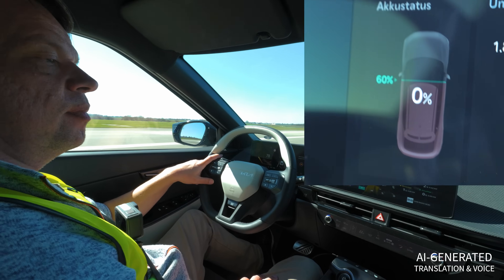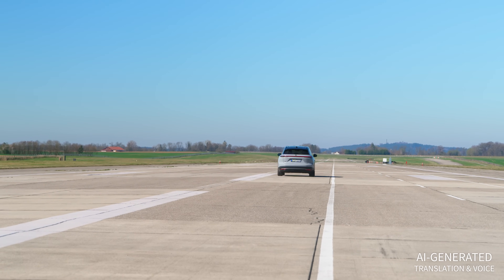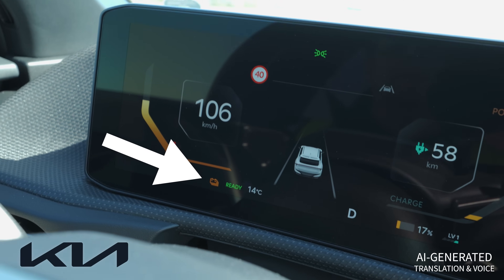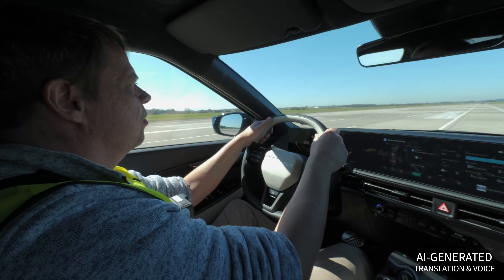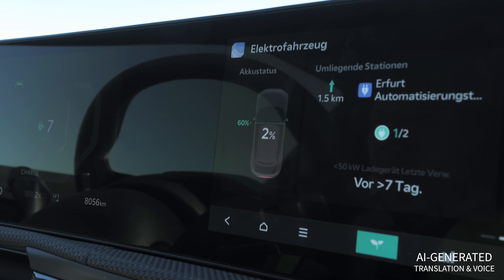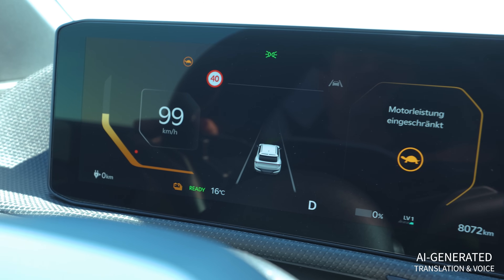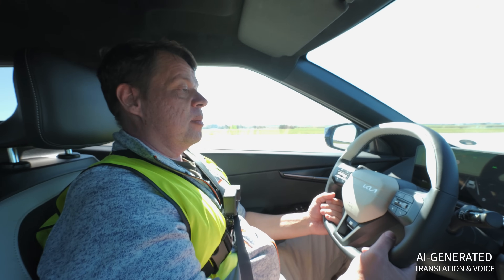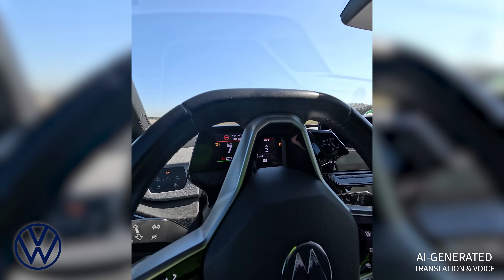We ran 6 electric cars completely empty!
In this video, we test six electric vehicles and drive them until they’re completely empty. How reliable are the in-car warnings? How far can you still go at 0% battery? And what happens when the battery is truly empty?
Text article with the full test (€):
Cars in the test:
- BYD SEAL
- Kia EV6
- Nio EL6
- Tesla Model Y
- Volvo EX40
- VW ID.3
Editors: Sven Hansen, Stefan Porteck, Daniel Augustin
Video: Daniel Augustin